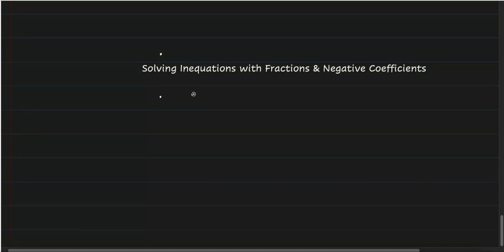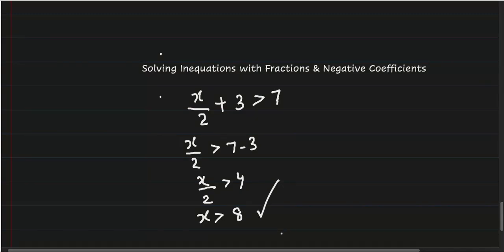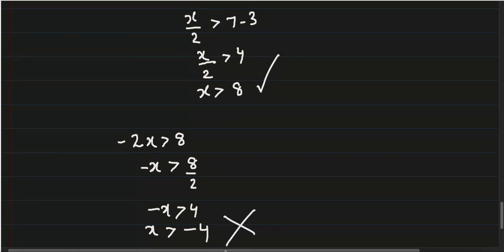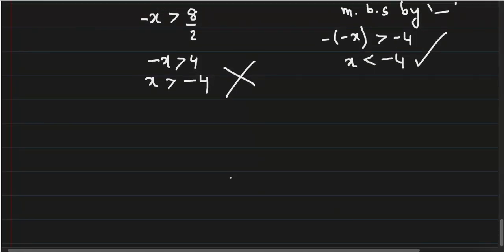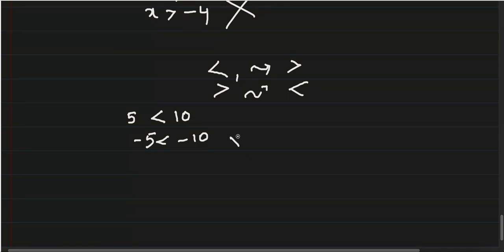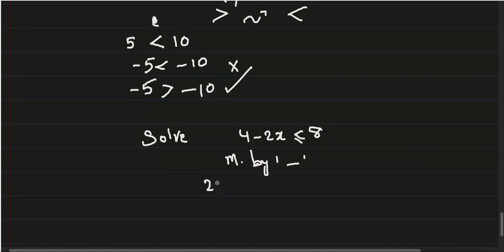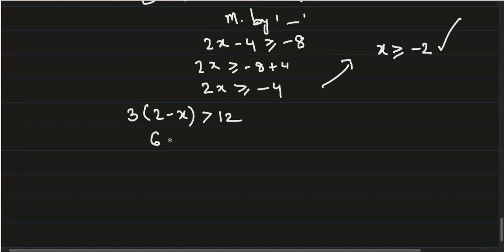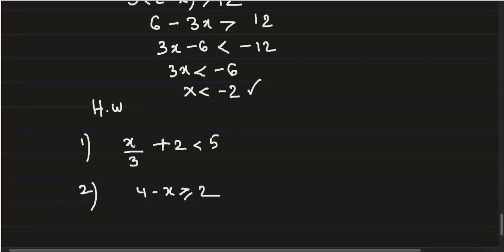Linear Inequations V03 | ICSE Class 10 Maths | Ch.03 Linear Inequations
Master solving linear inequations 02 with step-by-step explanations, real-life examples, and board exam problems. Covers: Solving for x.

✅ Perfect for: ICSE Class 10 | IGCSE | O-Level Maths | Selina Concise
🌍 Also great for IGCSE Cambridge Maths students
📋 Board Papers Covered: 2025

⏱️ TIMESTAMPS:
0:00 – Opening
📝 HOMEWORK (Drop your answer in comments!):

👉 NEXT VIDEO: Video 04 - Linear Inequations

📌 TOPICS IN THIS VIDEO:
• [Add topic bullet 1]
• [Add topic bullet 2]
• [Add topic bullet 3]